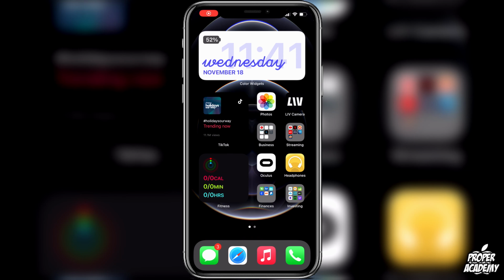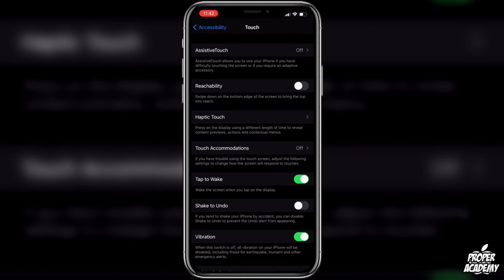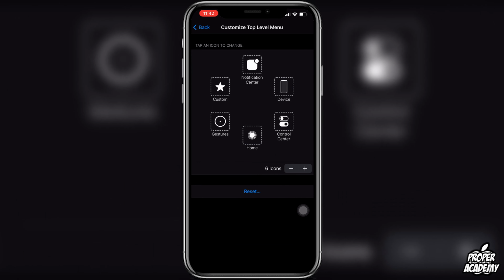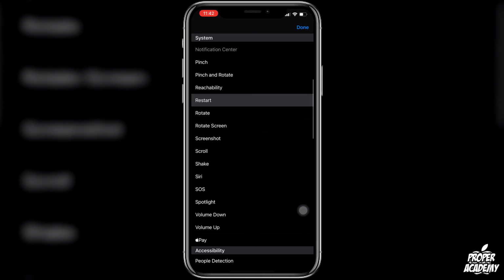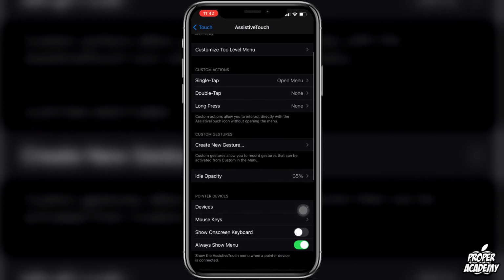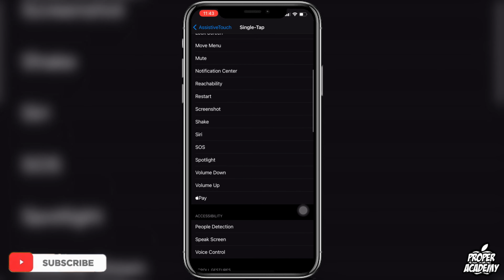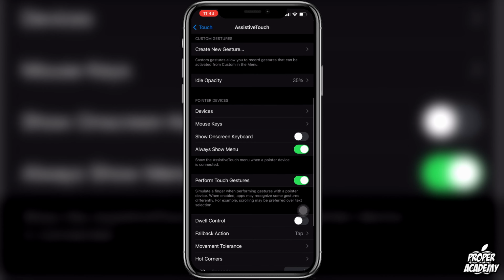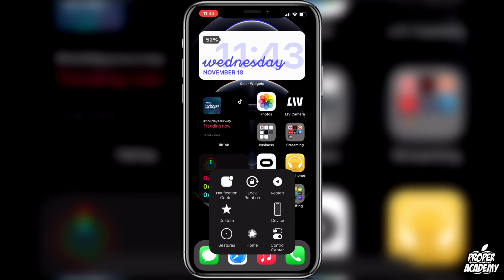How To Use Assistive Touch on your iPhone 12 /12 Pro 📲| Setup Assistive Touch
In today's video we show you How to Use Assistive Touch on your iPhone 12 /12 Pro.